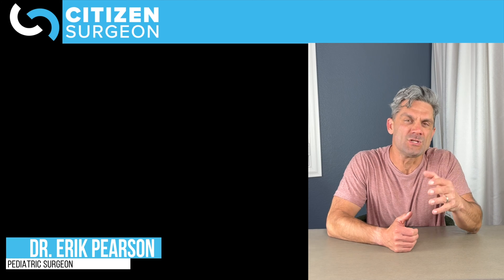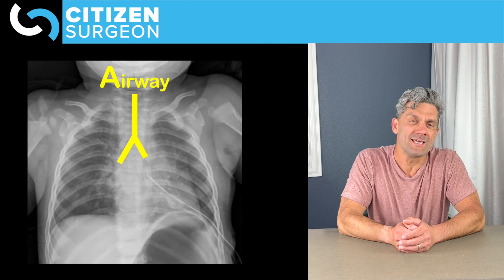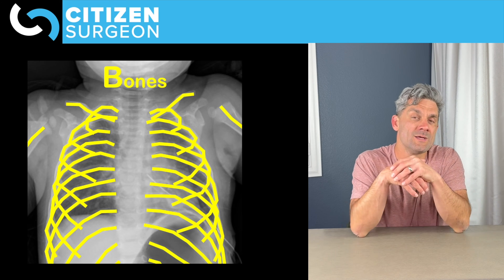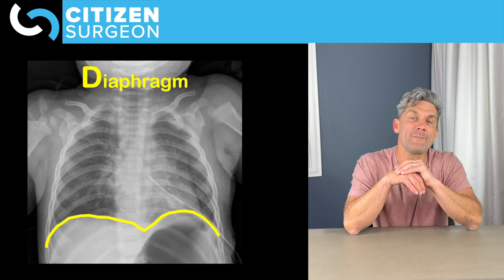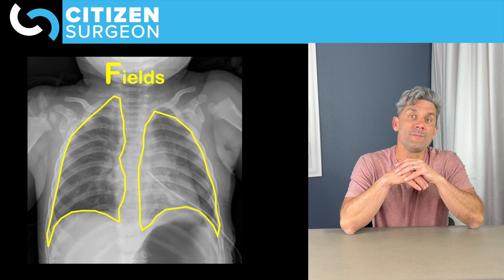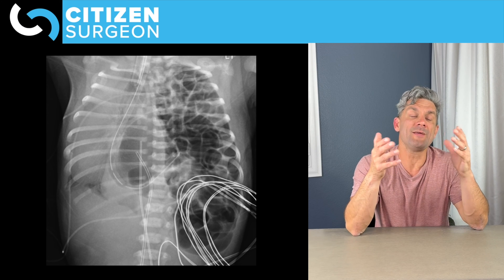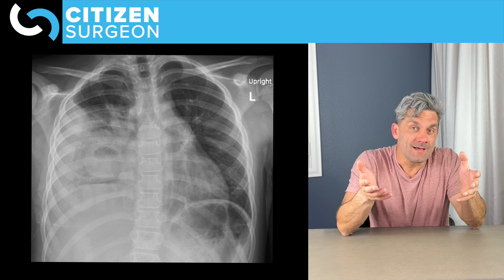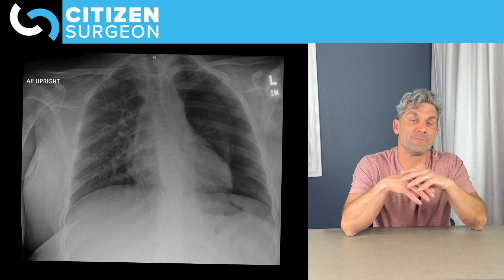How to Read a Chest X-Ray with Case Examples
How do you read a chest x-ray?  Do you have a system for interpreting chest x-rays?

I've been using the same system over the last two decades and now it's like breathing..you don't have to use my system but you should do something so you see an xray the same way every time and don't miss anything.

If you're a medical student, a resident, a surgeon or physician of almost any type you're going to be looking at chest xrays and you don't always want to wait for the final read to come up!

Have a system for reading them!

Today I'm going to show you how I do it and it's as simple as the ABCs.

Airway
Bones
Cardiac
Diaphragm,
Extra
Fields
Gastric bubble

That's how I flow though the chest x-ray and in this video I'm going to show you a few examples of how I do it.

And I do it the same way every time, that's a system.